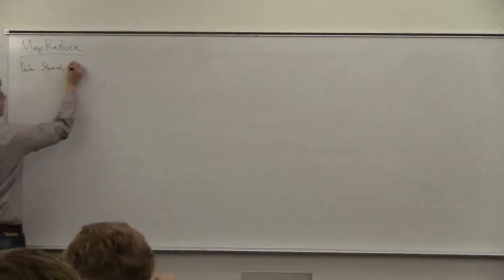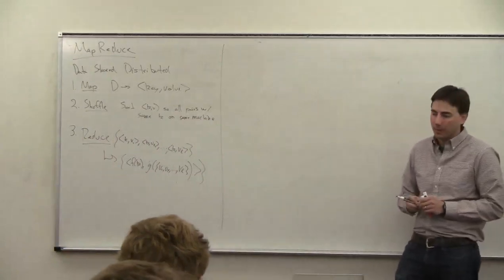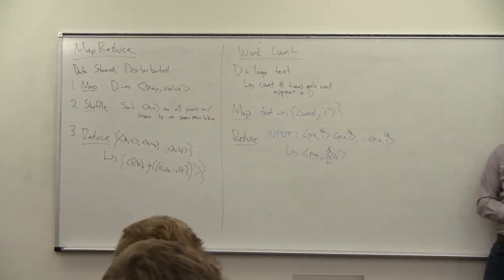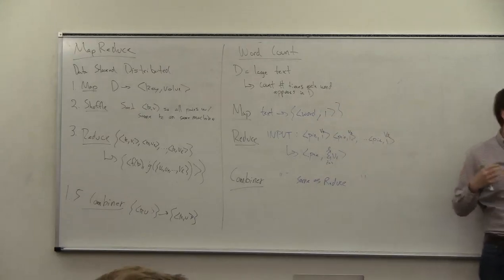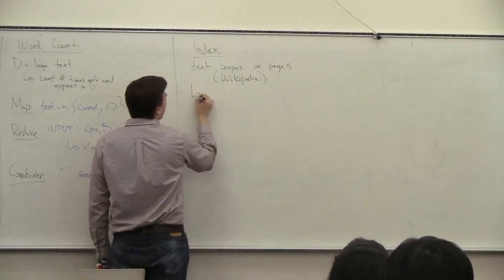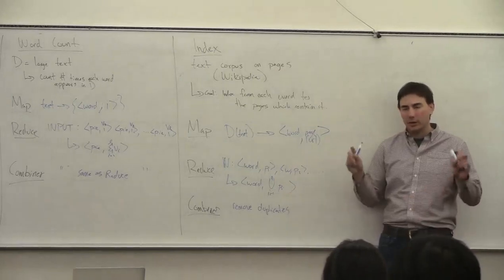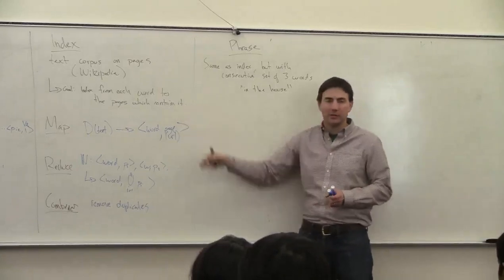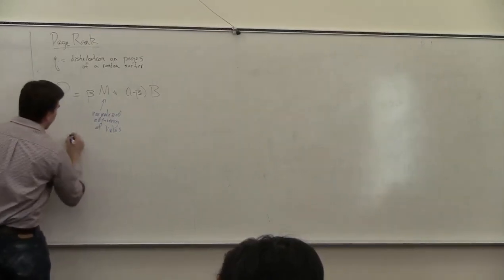DataMining12-L24: PageRank on MapReduce (1 of 2)